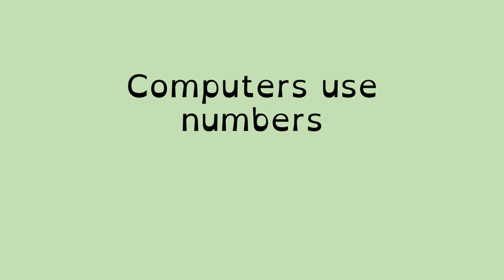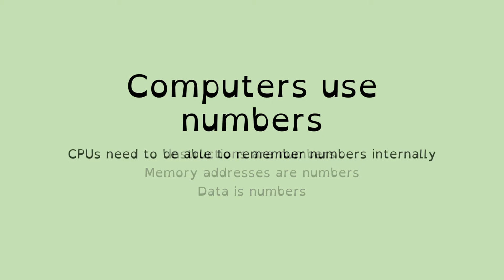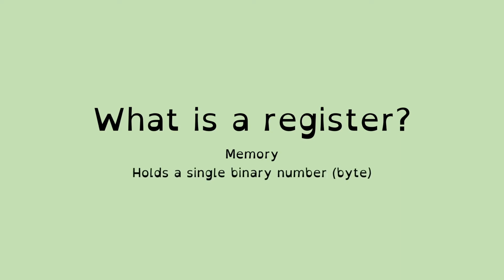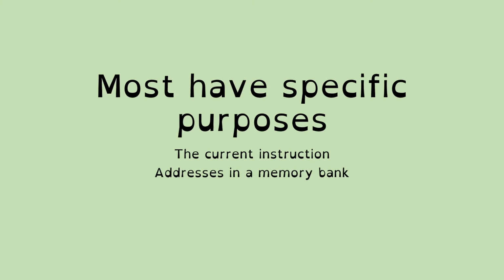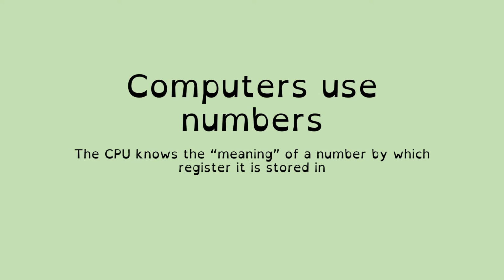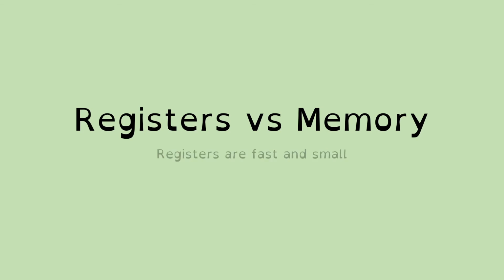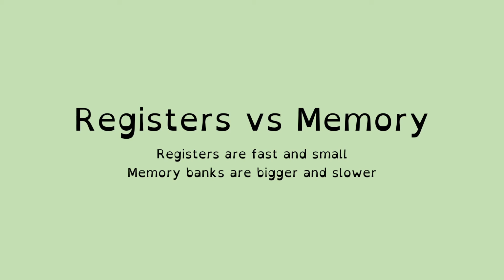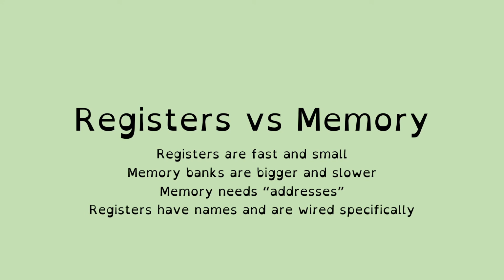Computing Fundamentals Tutor Registers 01: Discussion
This video discusses the principles of Registers.

It is one of a series on registers, digital circuits which can remember binary numbers. They are one of the building blocks of CPUs and also form the basis of digital memory banks. This video discusses the background and what components are needed to make a register, setting up the rest of the series in which a 4-bit register will be created.